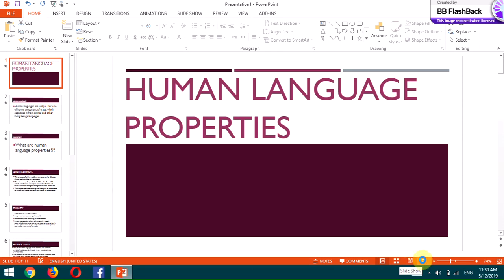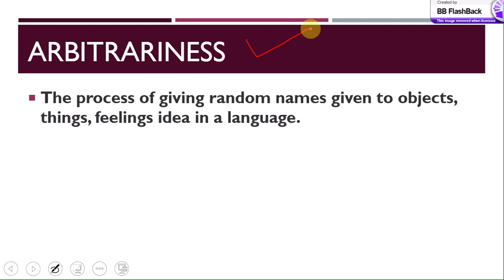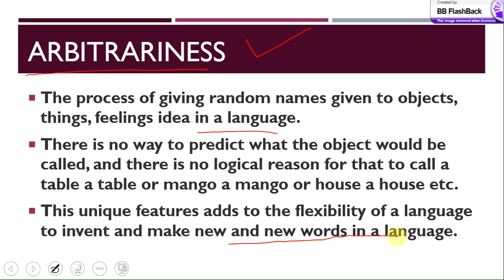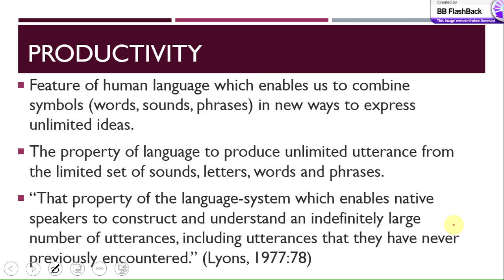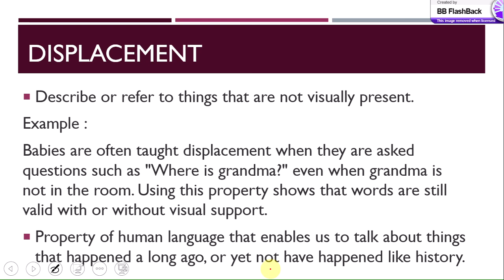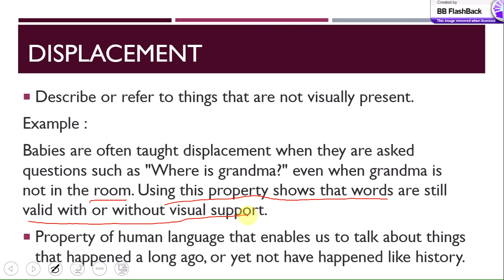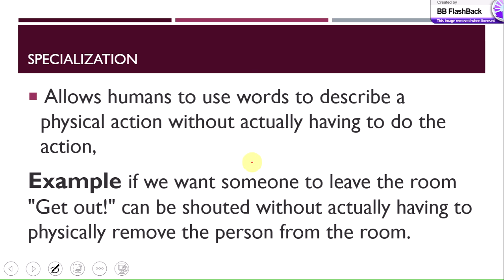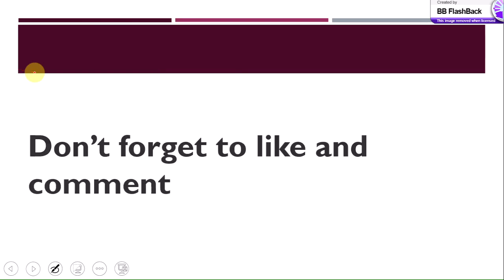Human Language Properties - Human Language Features - Human vs animal language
HUMAN LANGUAGES ARE GIFTED WITH CERTAIN UNIQUE TRAITS WHICH SEPARATES THEM FROM ALL THE OTHER ANIMAL AND OTHER LIVING BEING'S LANGUAGES. THESE FEATURES INCLUDES DISPLACEMENT, CULTURAL TRANSMISSION, DISCREETNESS, DUALITY, ARBITRARINESS, SYSTEMACITY AND SO ON. LET'S STUDY THEM IN DETAIL.

properties of human language